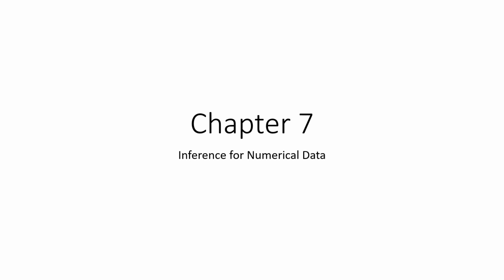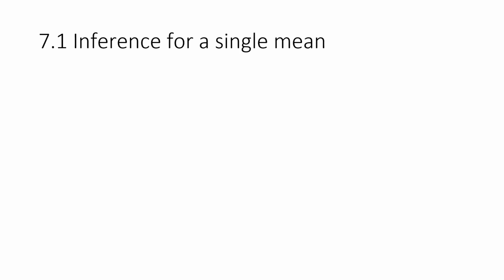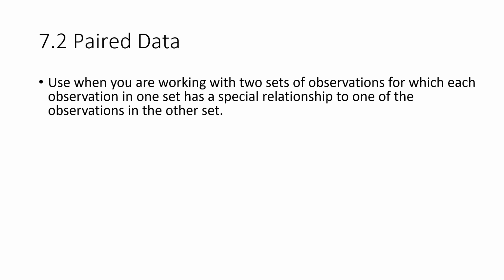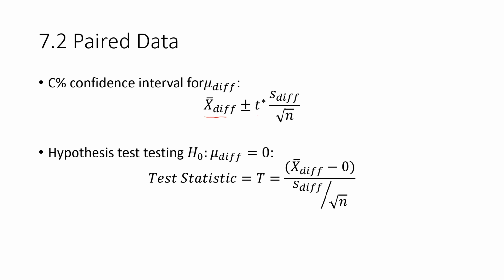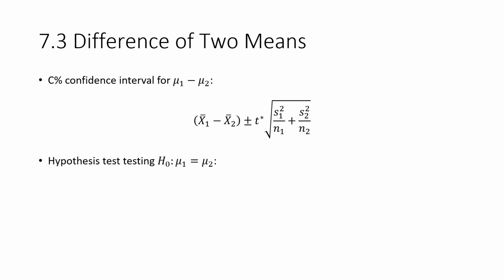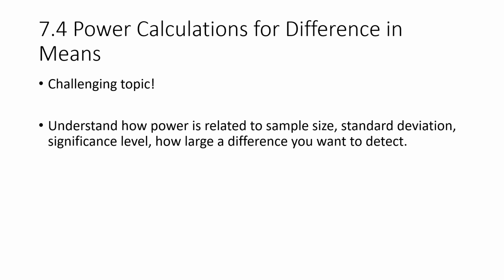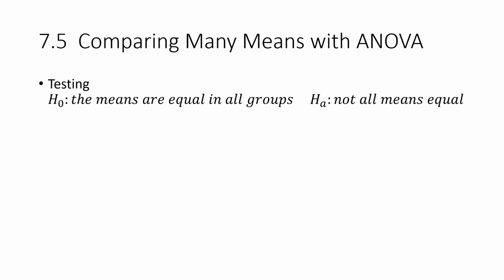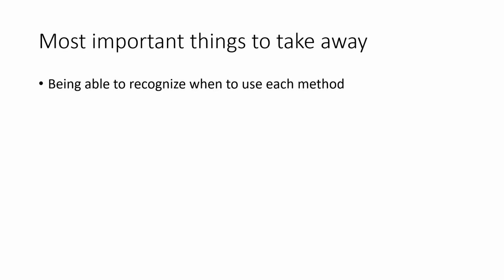Chapter 7 Intro